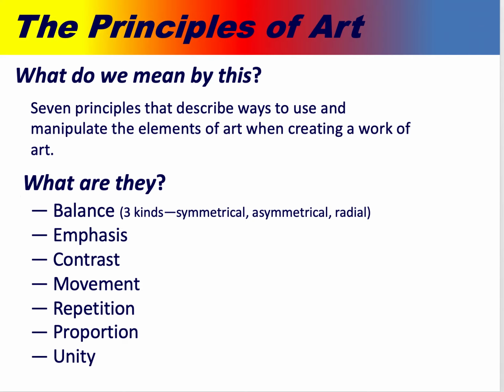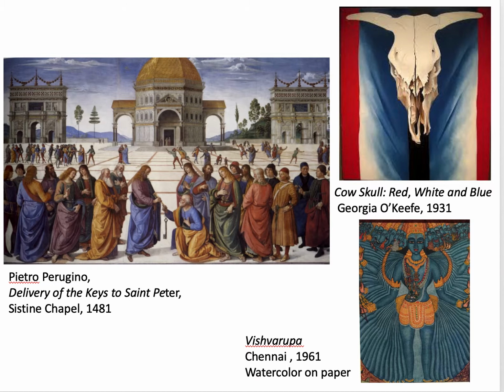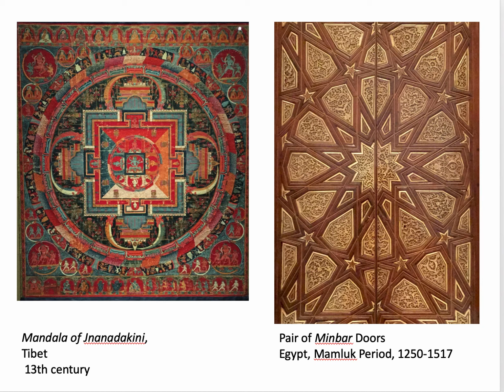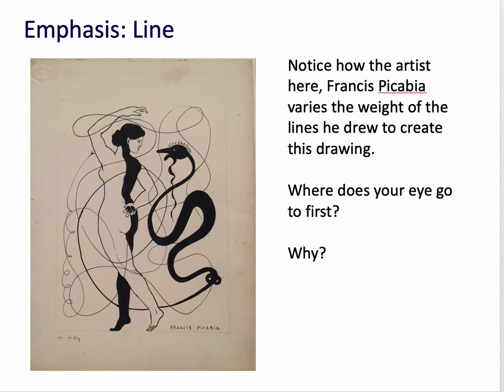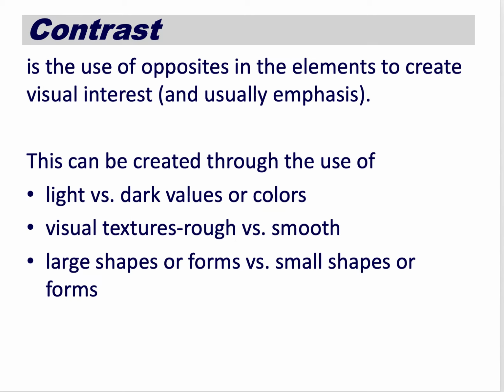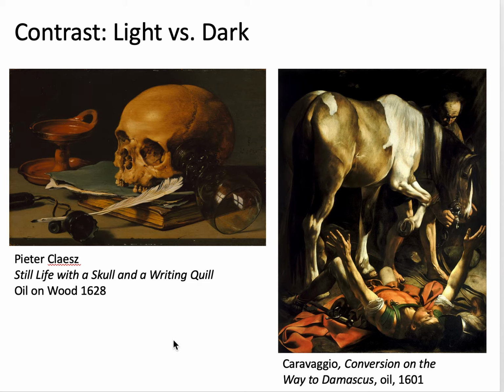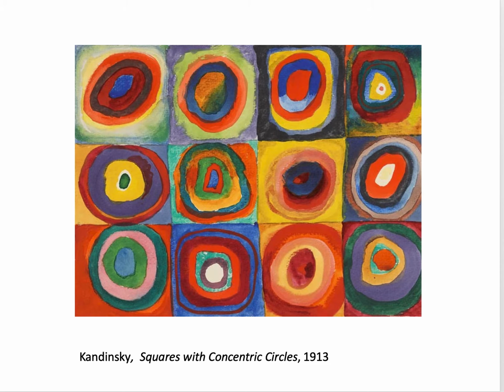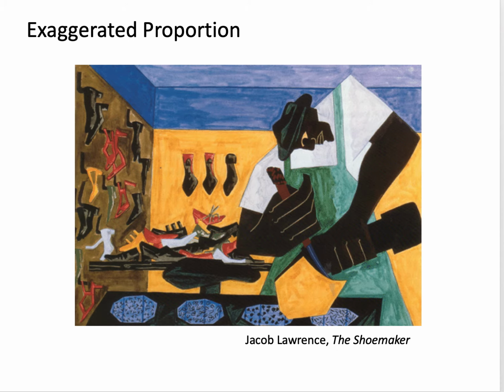Review of Principles of Art